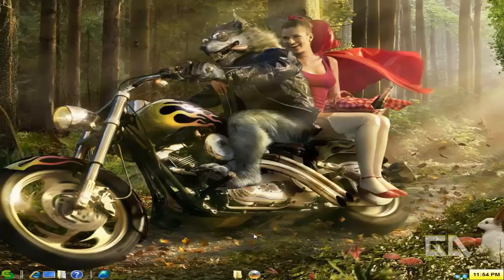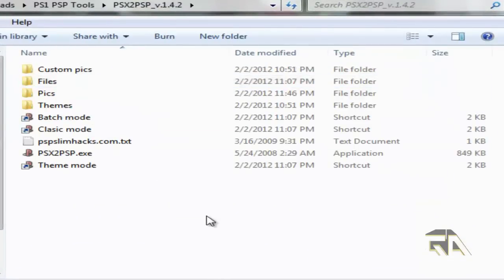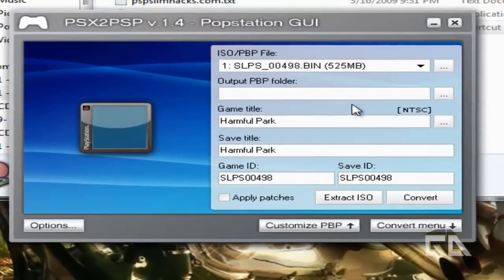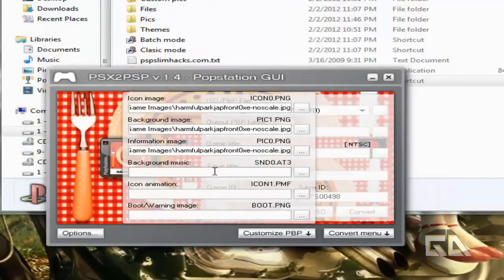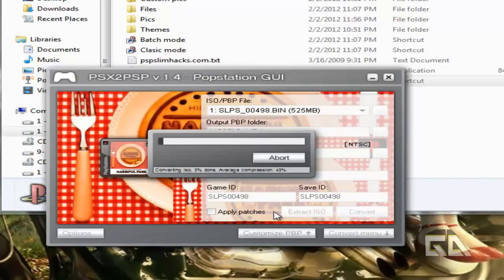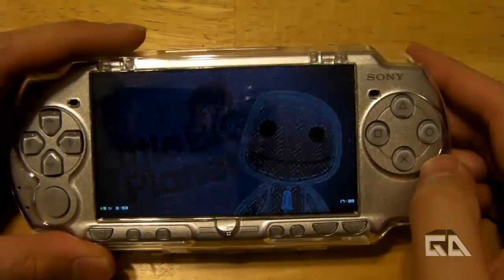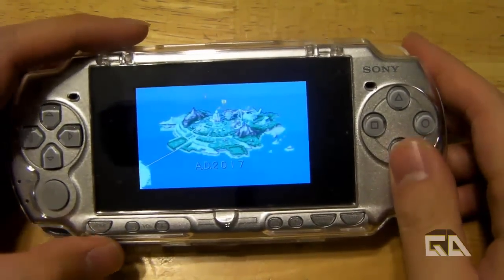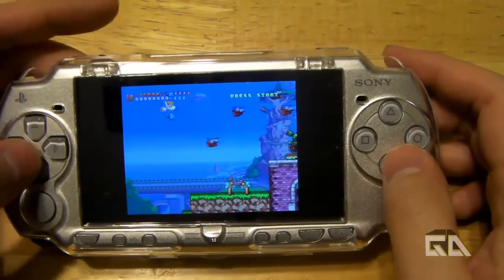[How To] Convert Playstation 1 Games To Play on Modded PSP (Fat or Slim) Tutorial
This video is dedicated to Youtube user Fracpen for consistently bugging me ever since I made the first PSP video. Well, now that can stop and his life can be complete, and perhaps yours too!

Quick summary:
1) You need modded PSP.
2) You need a PS1 game.
3) You need imgburn.
4) You need the PSX2PSP program.
5) You need good visual and listening skills so you can become the next PSP master after watching this video.

- Versatile